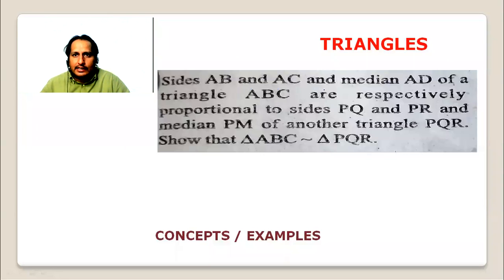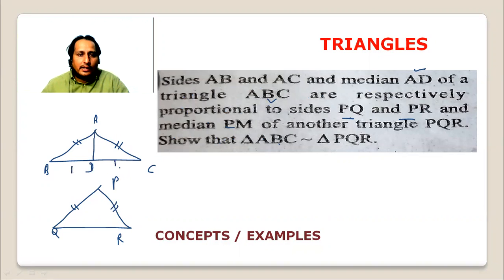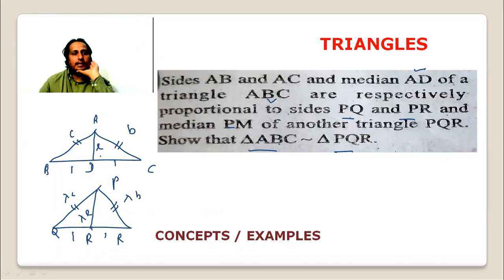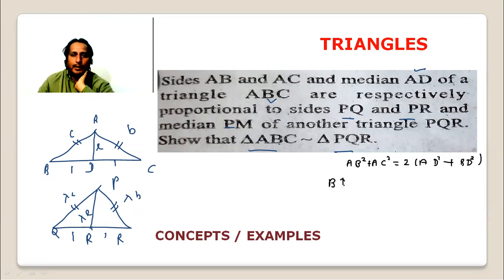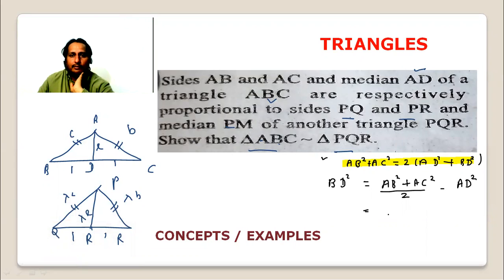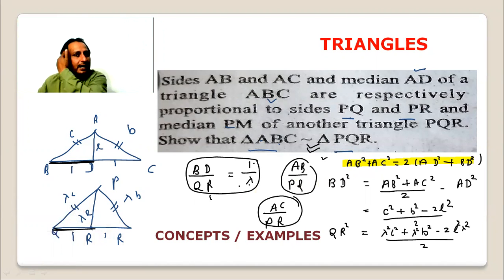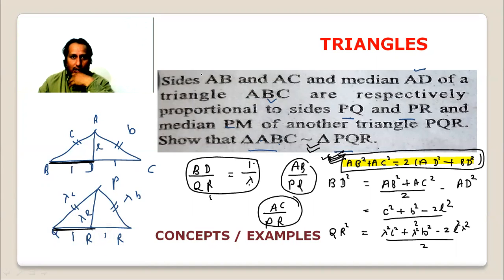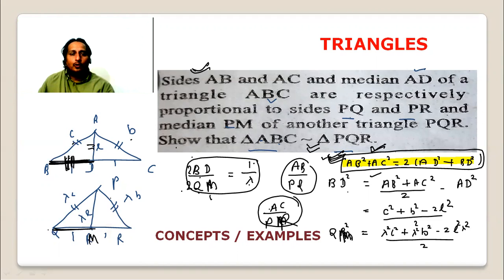TRIANGLES - PROB - SOL -5 (10TH BOARD )